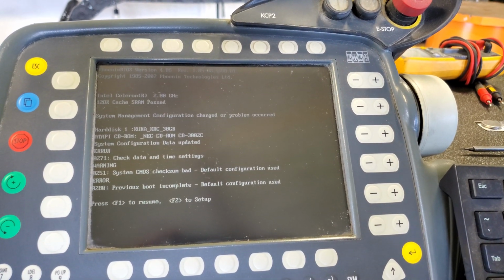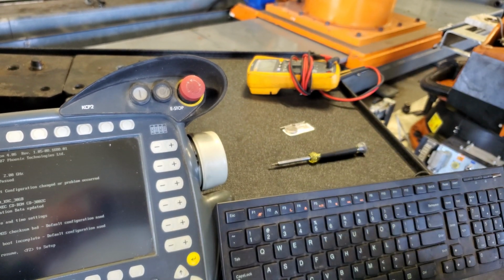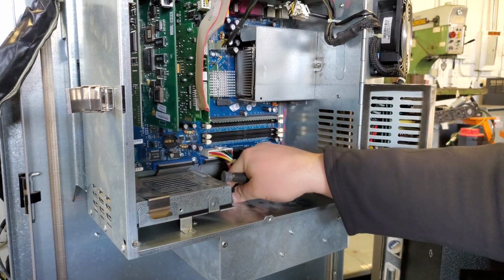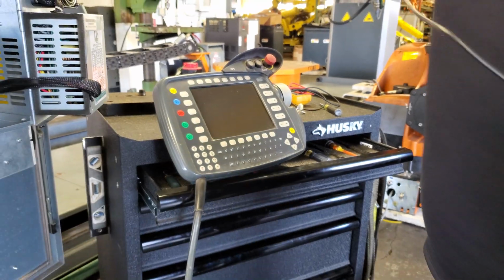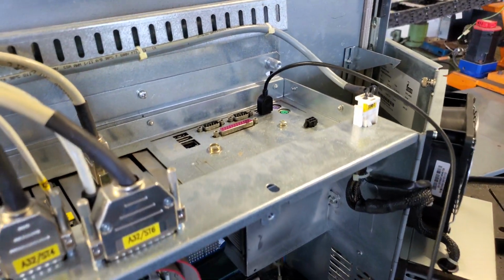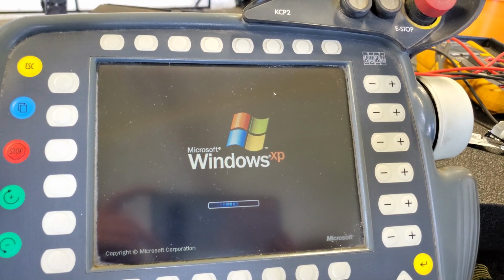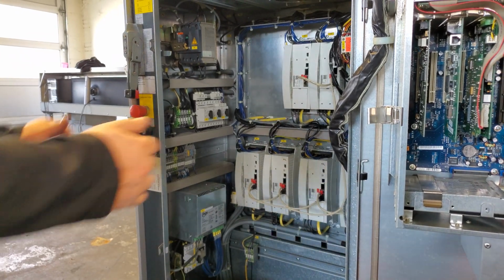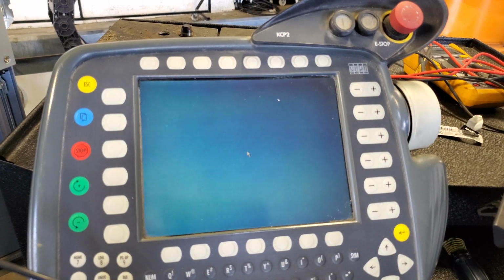How To Change The CMOS Battery on a KUKA KRC2 ED05 Controller.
This video shows exactly what is needed, and how to change the Cmos Battery on a Kuka KRC2 ED05 Controller.